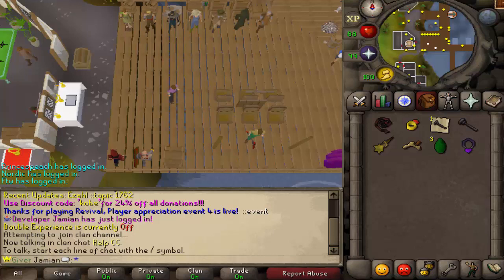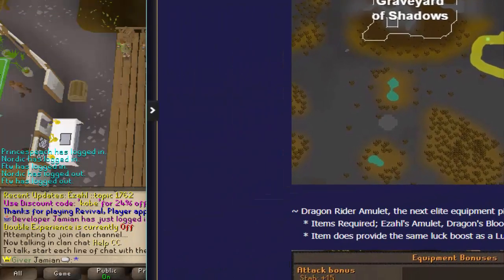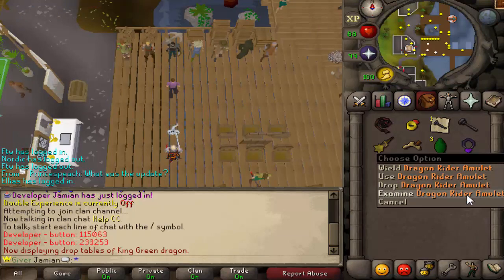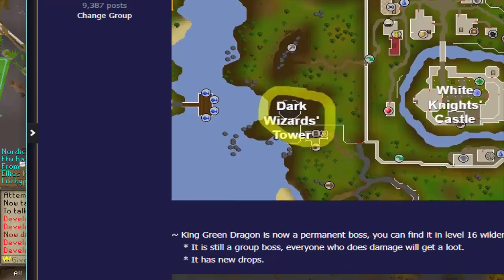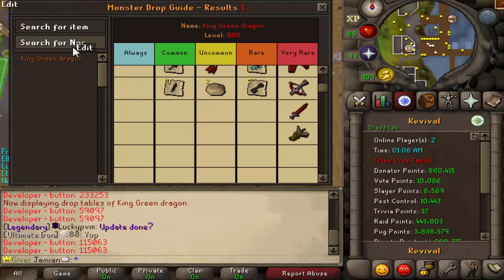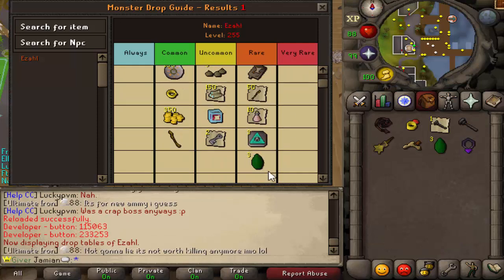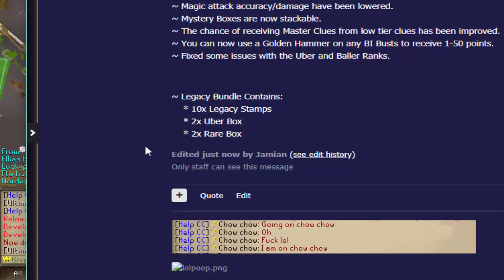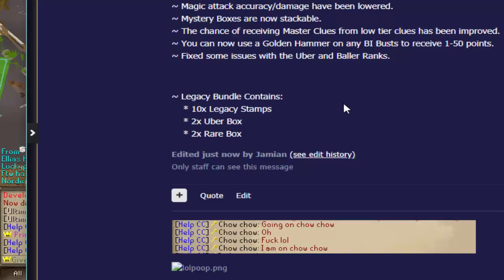[Revival] Ezahl & The Dragon Riders Amulet (New Update)